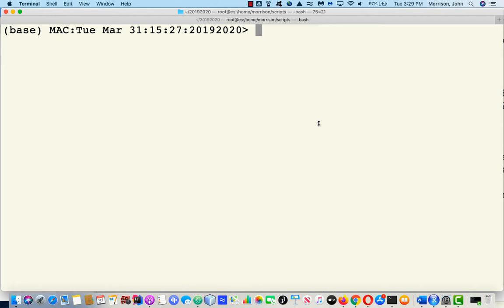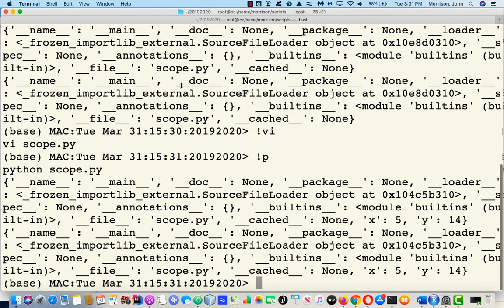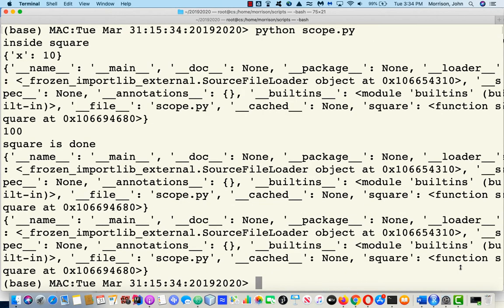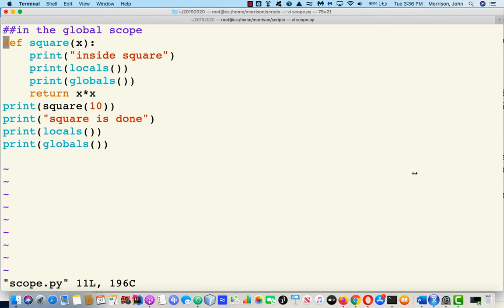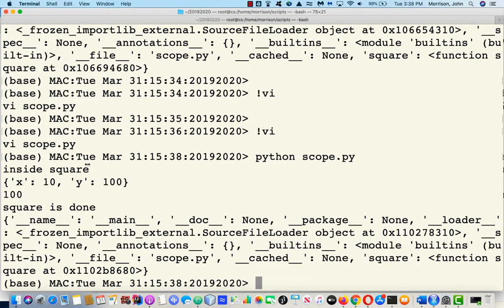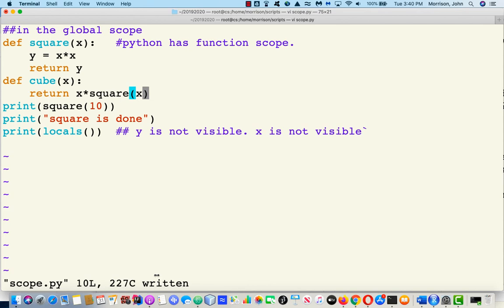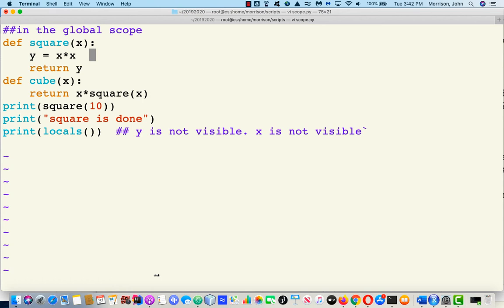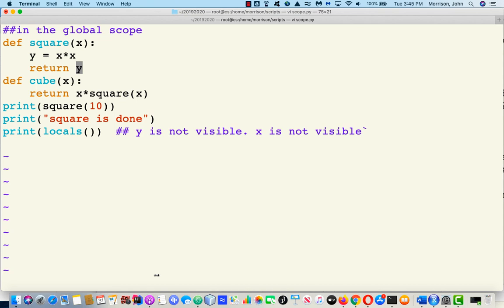chapter1Part2, Python Function Scope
This discusses the scope, or lifetime of variables, and the local and global symbol tables.